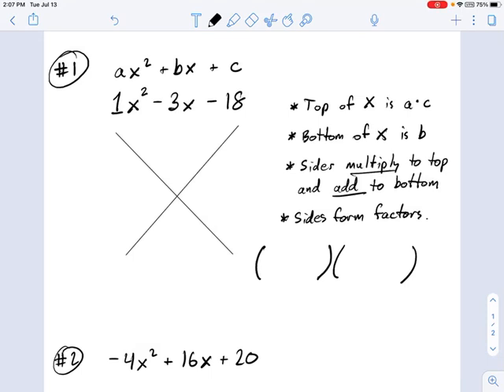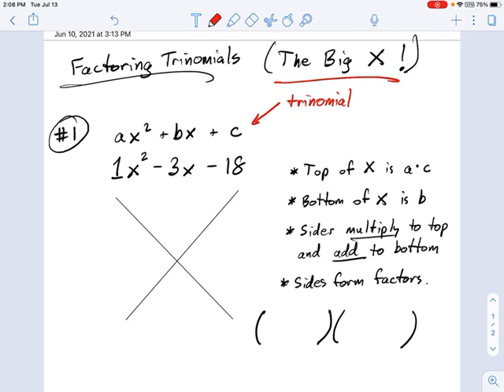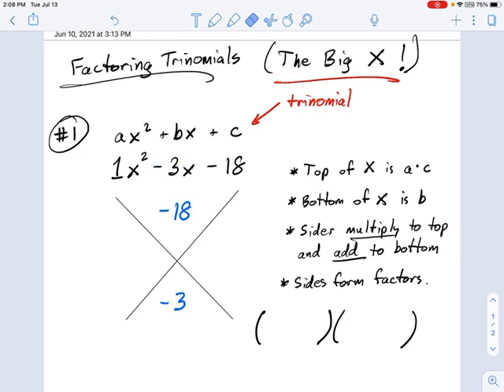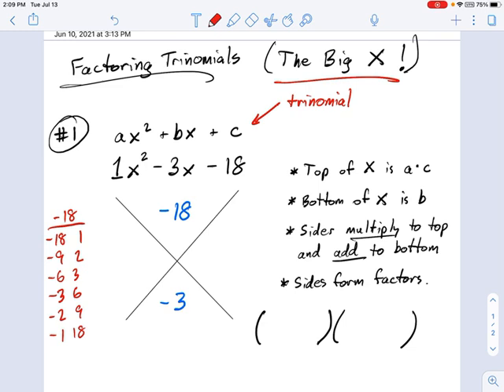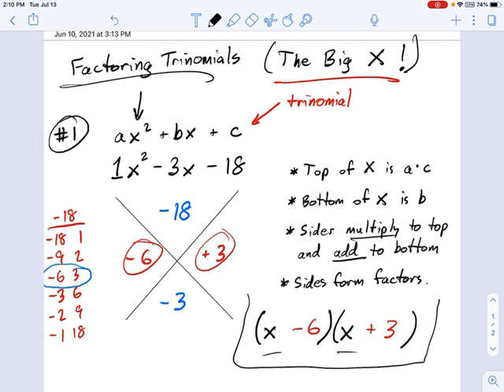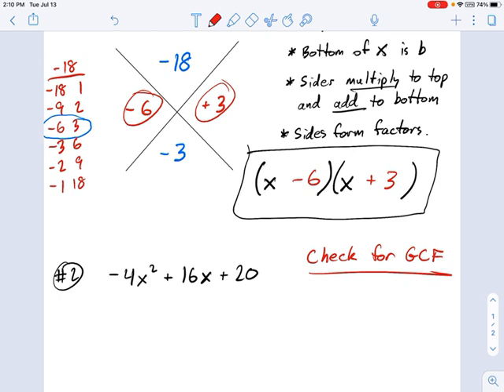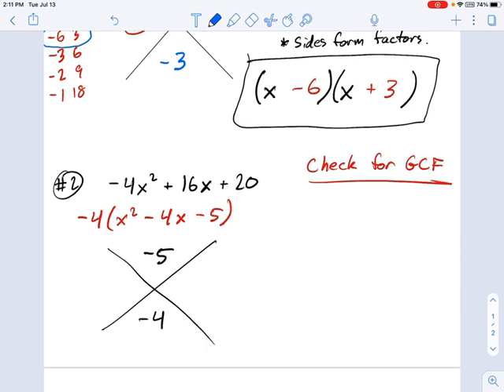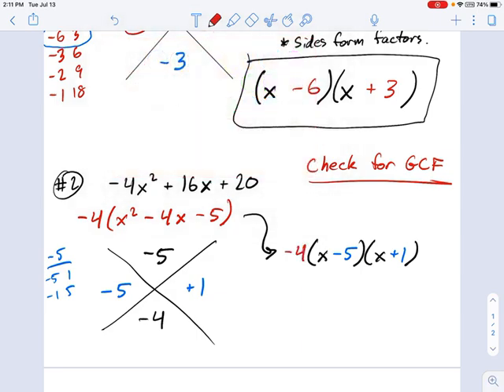SM3.01.22 -- Factoring a Monic Trinomial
Murphy Math --
A "monic" trinomial takes the form ax^2 + bx + c, where the leading coefficient a=1.  Introduction of "the Big X" as a factoring technique.